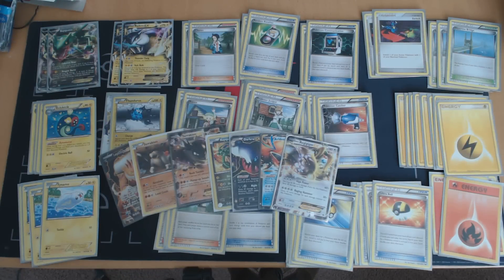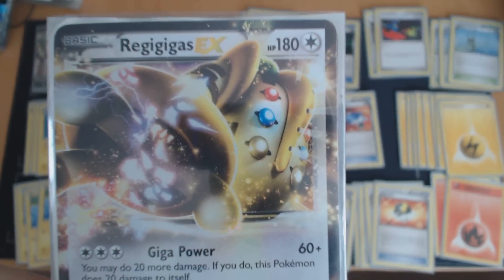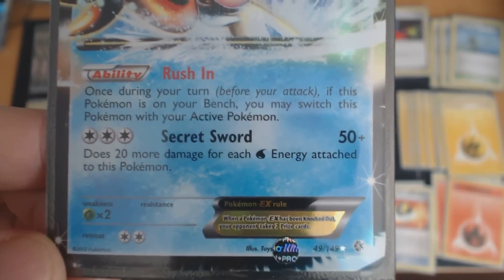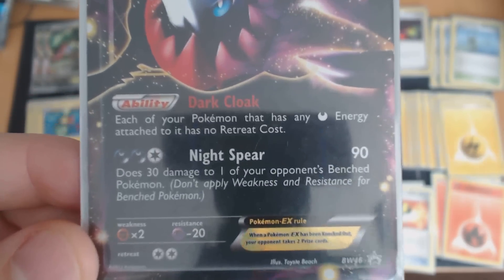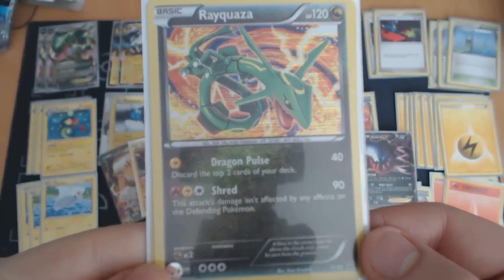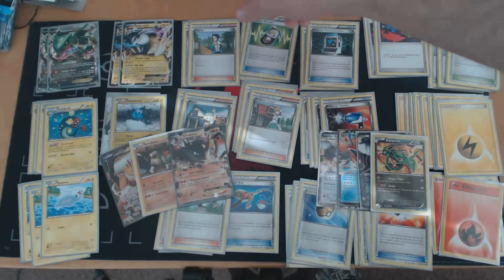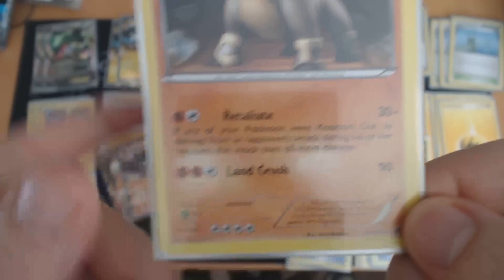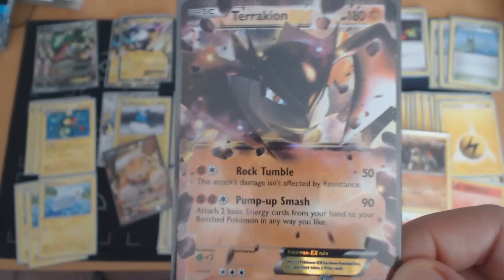Pokemon TCG Rayquaza Eelektrik Counters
This is the second part of my series where I go through my build of RayEels that I originally built for the Battle Roads format and rebuild it for the new City Championship format.

LMK if there's anything that I can improve on for these videos.  This is something completely new to me, so I'm hoping for any help that I can get.  Thanks!